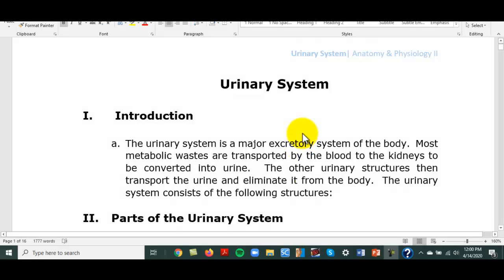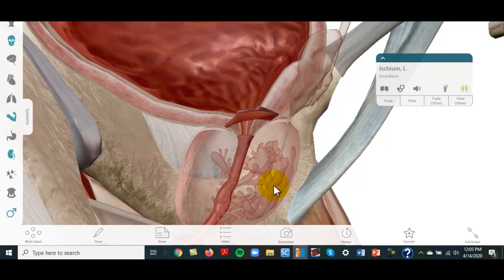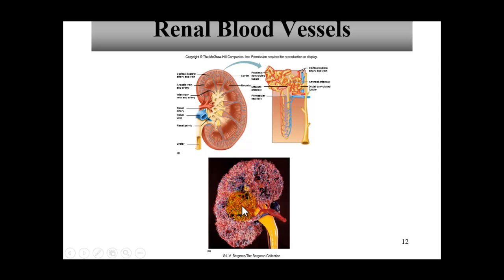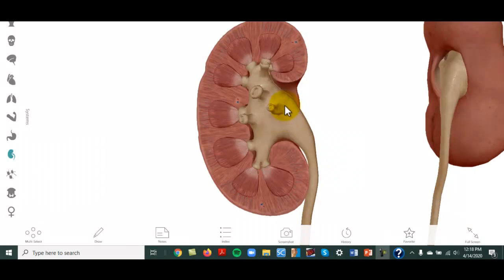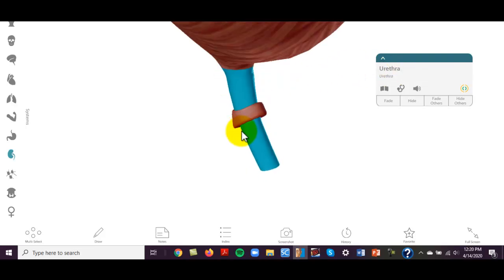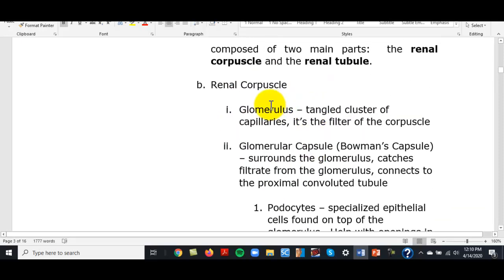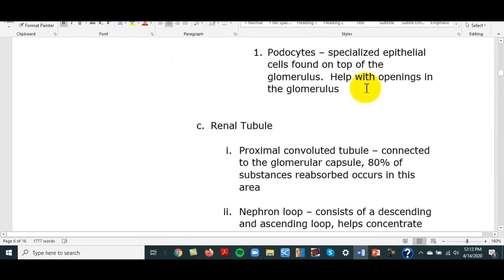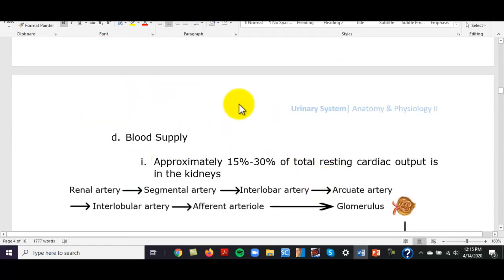Urinary System Video 1: